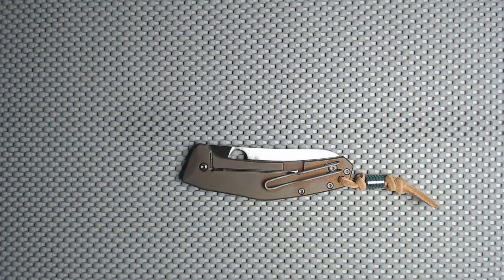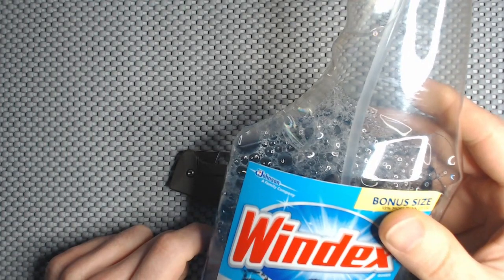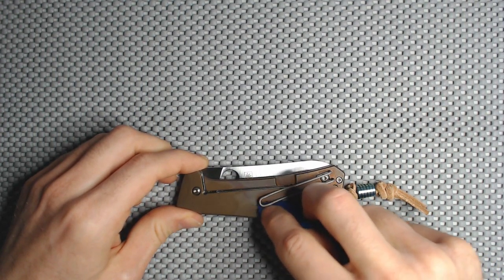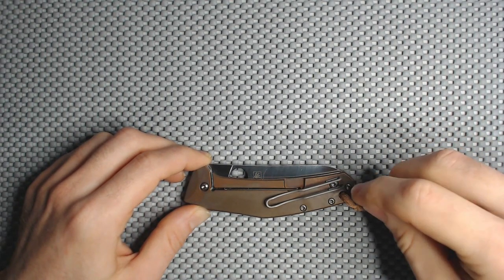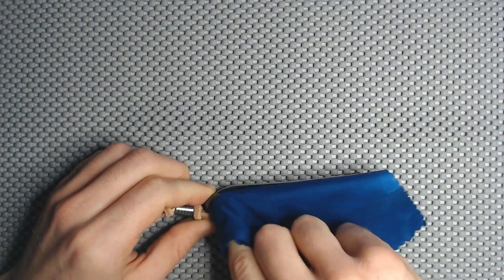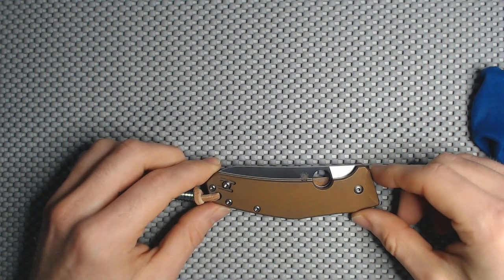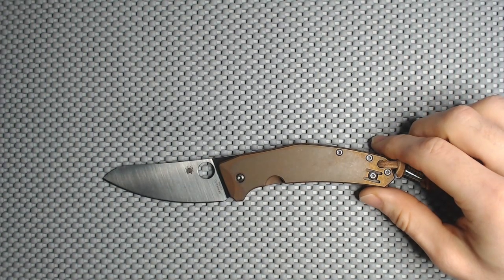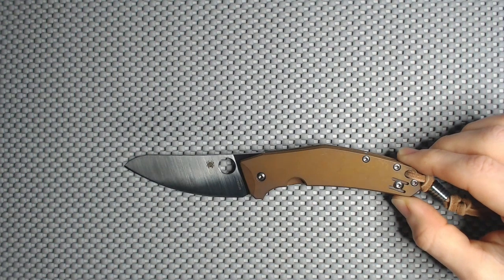How to Clean Anodized Titanium Surfaces? ✓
Well Hello There Gentleman,
I thought I would share a dirty little secret to clean anodized surfaces.